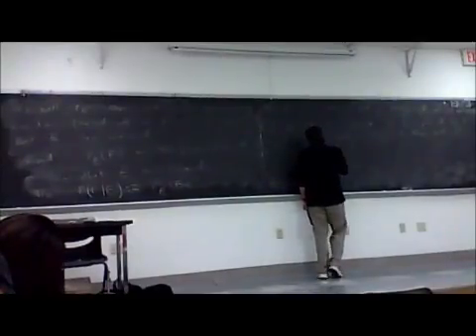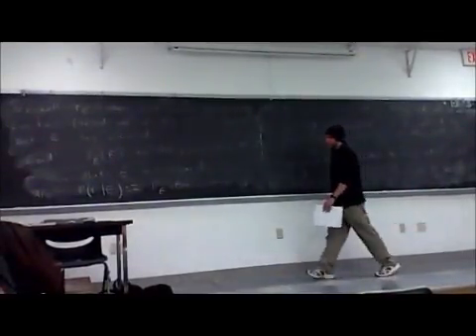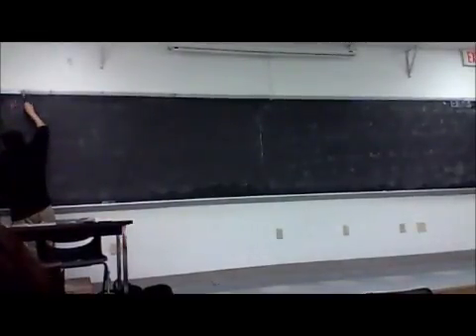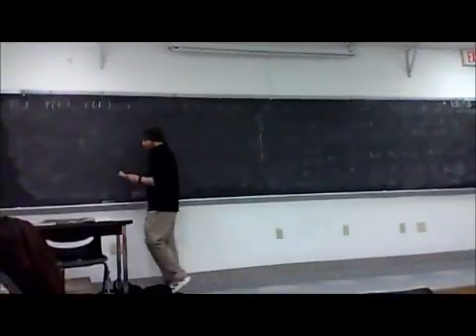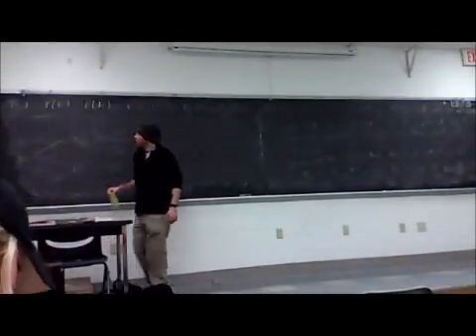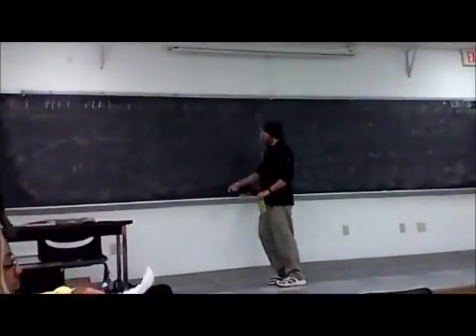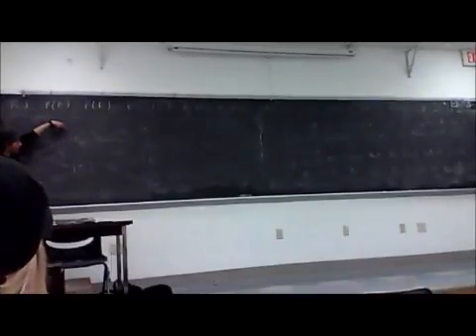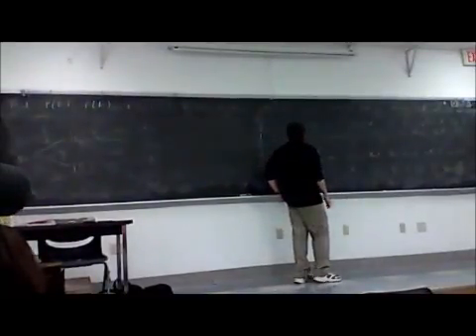Finite Lecture November 7 part 3